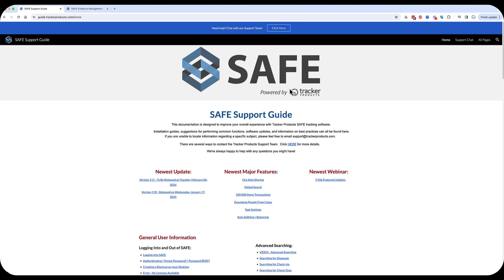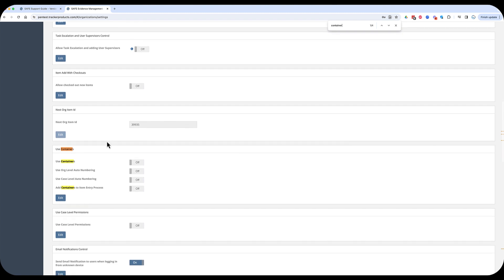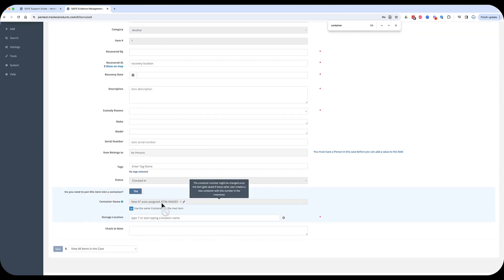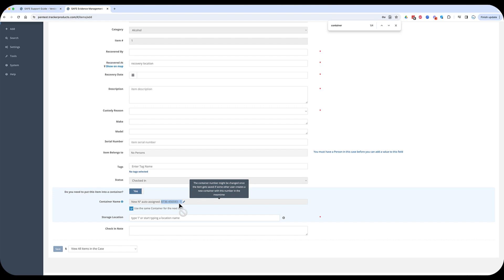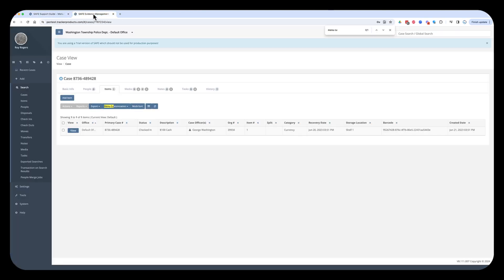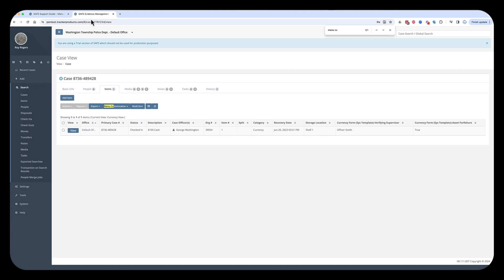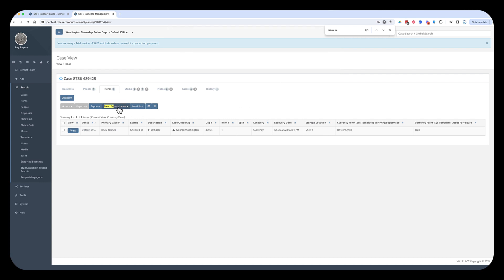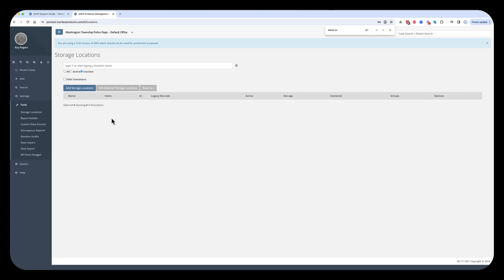V111_Upate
Tracker Safe version 111 update being pushed out on Wed Feb 7, 2024.  Updates include...

1. Containers (if you use them) can now have the auto numbering set to use the Case Number.  If you use containers and also auto numbering, you will love this new feature.

2. You can share menu views with all your users.